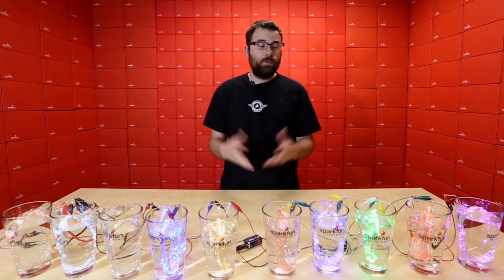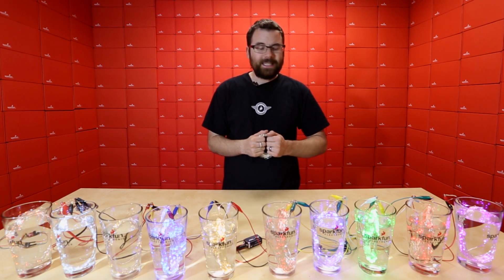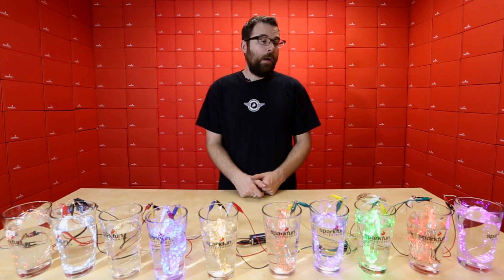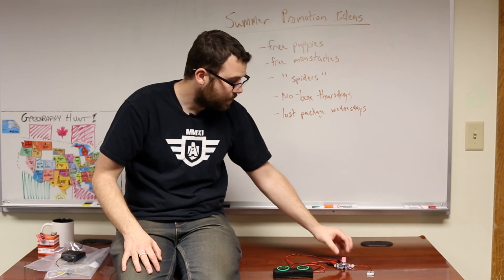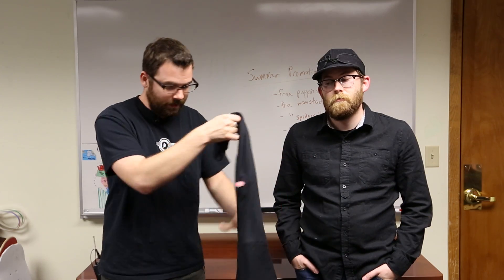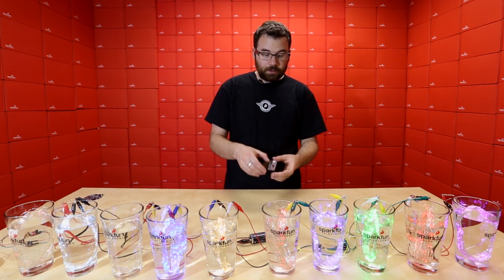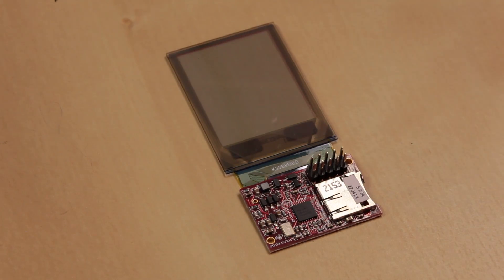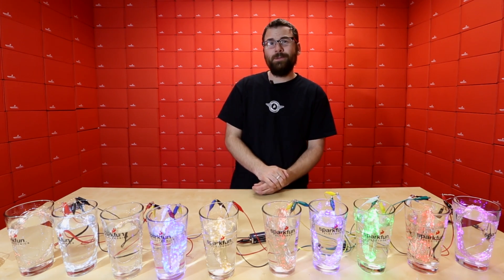SparkFun 5-3-13 Product Showcase: Making a Splash